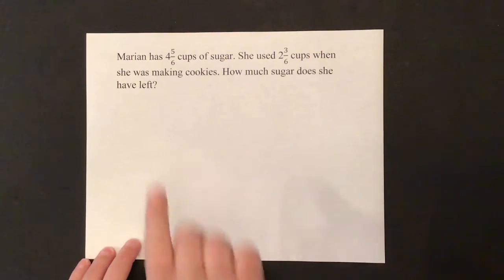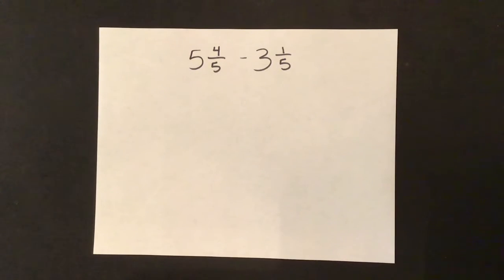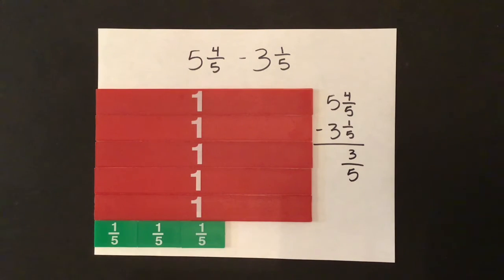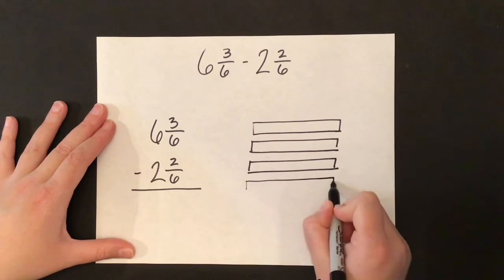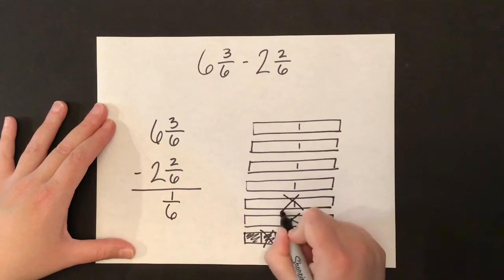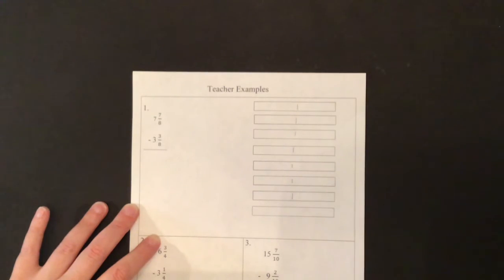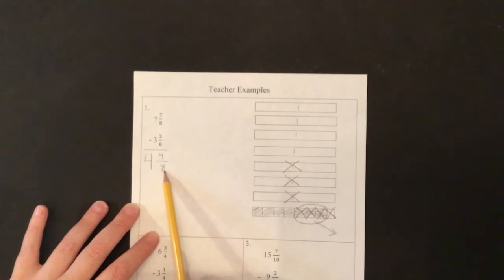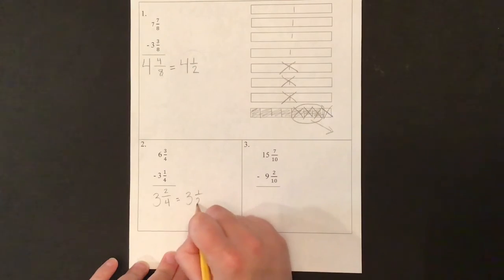Subtracting Mixed Numbers without Regrouping